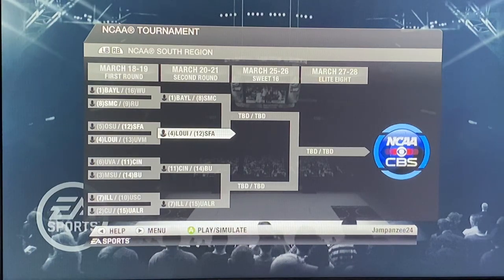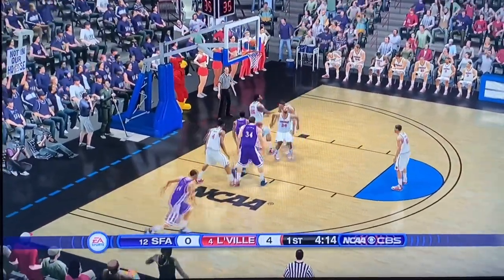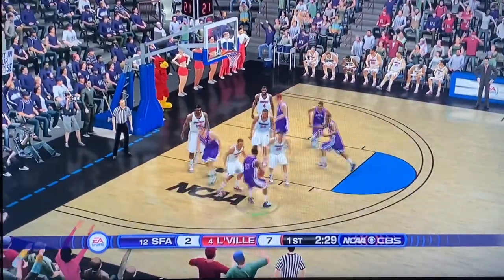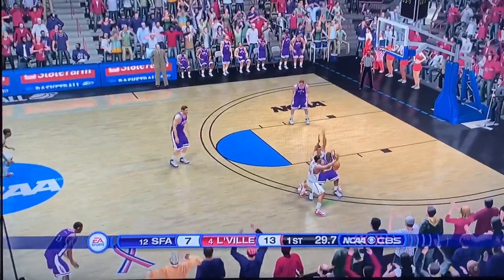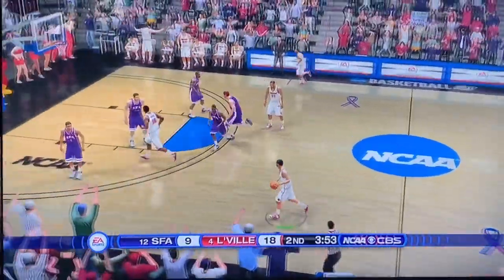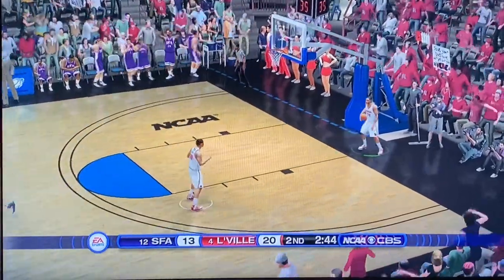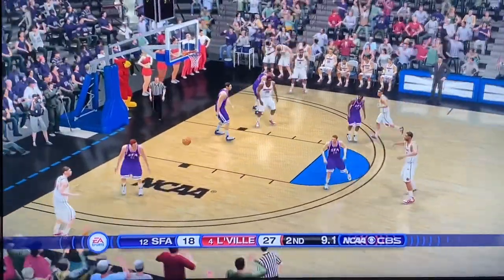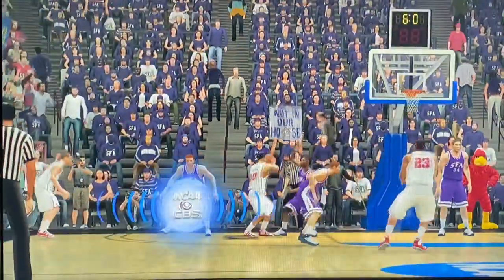#4 Louisville vs #12 Stephen F Austin - 2020 NCAA Tournament 2nd Round! NCAA Basketball 10 Sim!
Will Louisville be the highest seed in the Sweet 16 so far? Or will Stephen F Austin become the lowest seed??